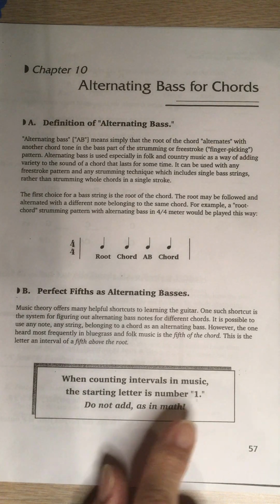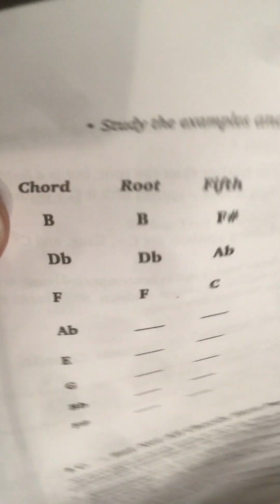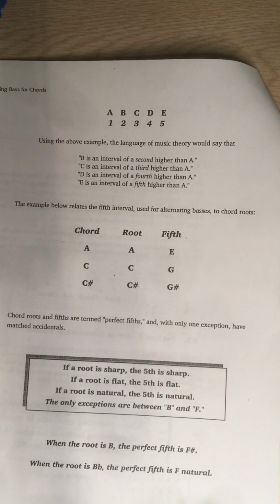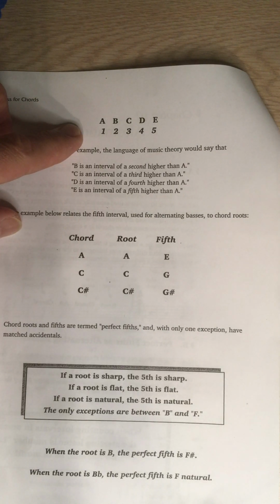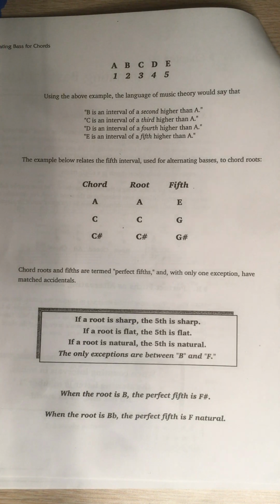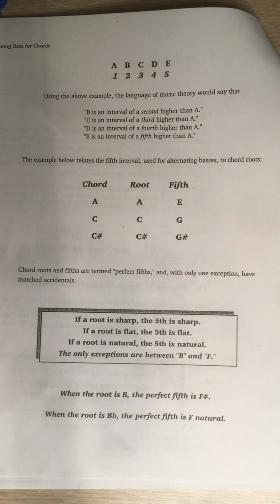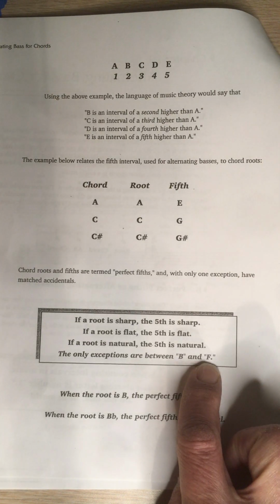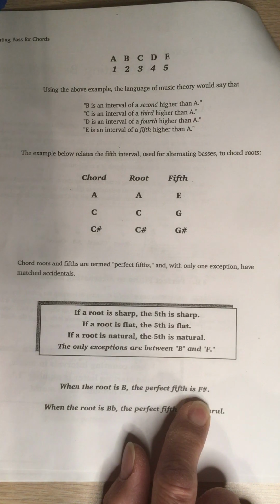Guitar 1 video 7.3 Alt Bass Worksheets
This video works through the Disler Chapter 10 Alternating bass concepts and worksheets.